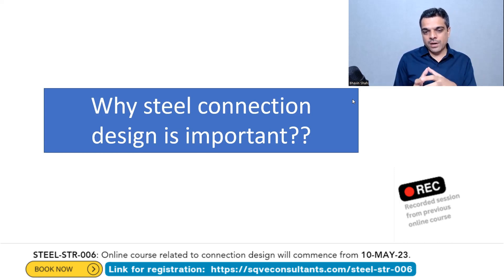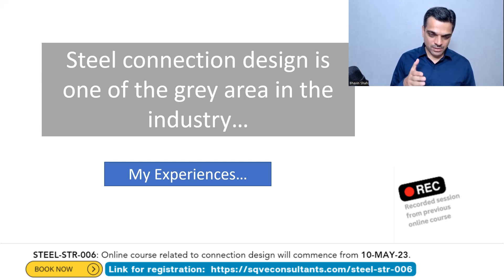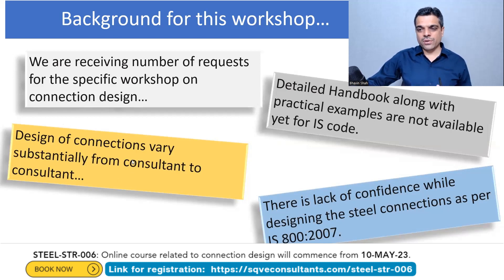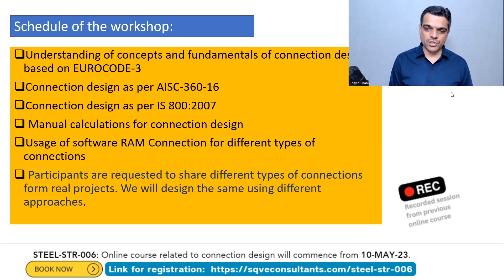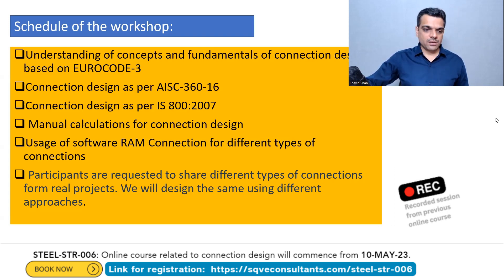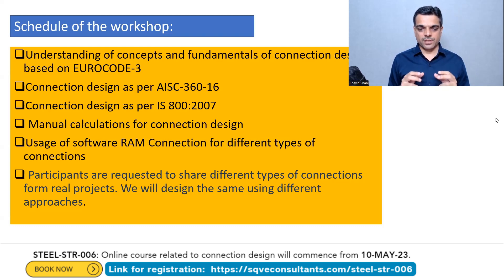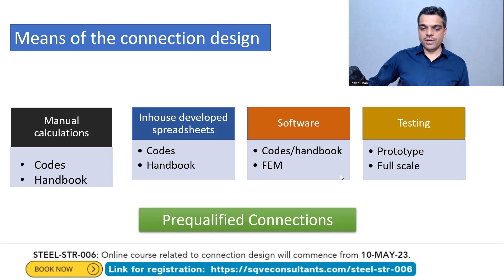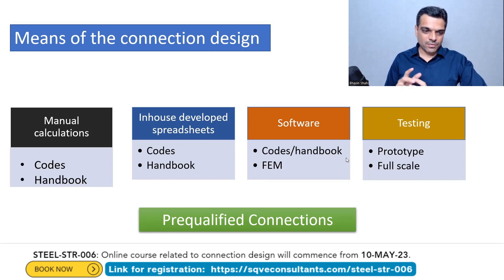STEEL-STR-006: Design of connections for steel structures | Eurocode-3 | AISC 360-22 | IS 800:2007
Design of connections for steel structures is one of the grey area in the industry. The practice varies from consultant to consultant to a great extent and there are number of ambiguities in the connection design. In India, IS 800:2007 was published before ~15 years and section 10 is included for the connection design. The important areas for the connection design are mentioned briefly in the section 10. However, in absence of the detailed practical handbook, there are number of doubts/ambiguities related to the connection design as per the Indian Standard. Also, there is a possibility of missing out on the important limit states while performing the connection design. The online course STEEL-STR-006 is launched with an aim of increasing the confidence level of engineers related to the connection design and to enable them for developing their own means for the connection design.

The area of connection design is comprehensively covered in EUROCODE 3. Hence, in the course, we will initiate the discussions related to fundamentals & concepts for the connection design based on EUROCODE-3. Thereafter, we will discuss in detail, the connection design as per AISC 360-22. Seismic design requirements for connection design will be discussed as per AISC 358-16. Finally, we will take up the connection design as per IS 800:2007.

We will discuss design of different types of bolted connections, welded connections, connections for tubular sections, etc. The important limit states for connection design will be covered such as flange bending, block shear, bearing failure, shear failure, web yielding, web crippling, web panel zone shear, web compression buckling, requirements for seismic design, etc. along with the diagrams and worked out examples. For more details related to content of the course, please refer schedule towards end of the document.

We will discuss the connection design along with worked out examples and software RAM connection. It doesn’t matter if you do not have access to the software since the software will be used only for performing the quick calculations for the connection design and to demonstrate the effects of important parameters in the connection design.

For design of connections, generally, a mix approach of Manual calculations + In house developed spreadsheets + Software is preferred. After the course, the participants will have better understanding of the fundamentals and concepts related to the connection design so that they can take the appropriate decisions and utilize engineering judgement, in case of the ambiguities.

Faculty: Bhavin Shah – Founder & CEO, SQVe Consultants

He is passionate about Engineering profession with two decades of experience. He is having a dream for enhancing the engineering profession in different organisations. He completed graduation in Civil Engineering and Masters in Structures from Sardar Patel University. He is having unique experience of working in the specialized firm of civil / structural consultancy which grew as multidisciplinary firm (VMS), large multidisciplinary firm (L&T Chiyoda Ltd.) and owner based engineering set up (Adani Infra (I) Ltd.). He worked in different organisations at different levels, starting from junior design engineer to CEO. He is Founder & CEO of SQVe Consultants. He is pursuing Ph.D. in Structural Engineering related to earthquake resistant design of industrial steel structures.

This course will be useful for following :

Practicing Structural Consultants
Senior Structural Engineers in the company
 Junior Structural Engineers in the company
Owner’s consultants
Proof checking consultants
 PEB designers
Research scholars, Academicians
 Post Graduate students in Structural Engineering
 Civil engineering students who are interested in Structural Engineering